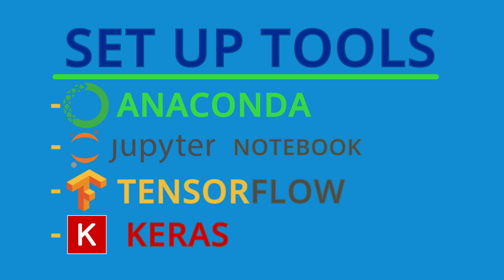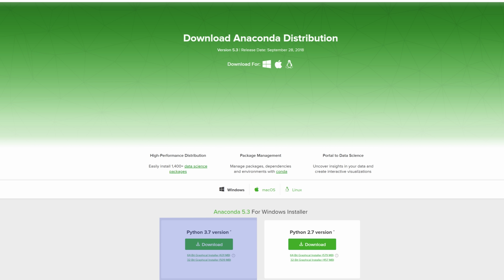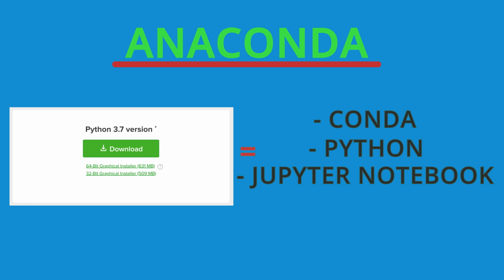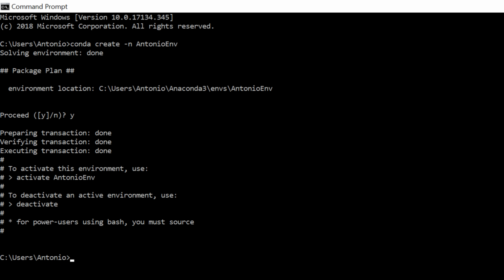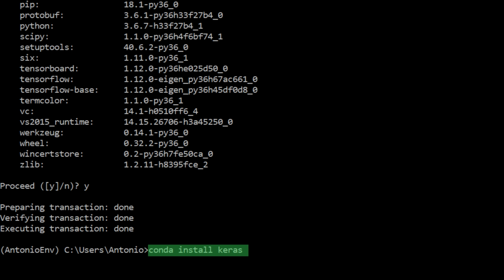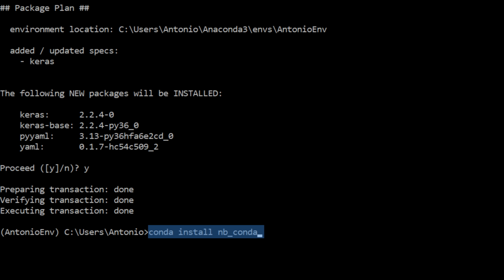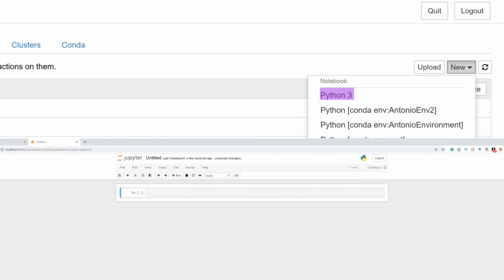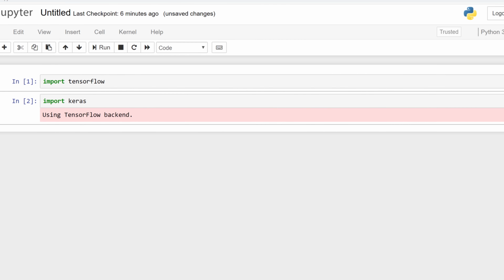Installations for Deep Learning: Anaconda, Jupyter Notebook, Tensorflow, Keras | Keras #2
Create environment ([EnvironmentName] takes place of your environment's name) for Mac and PC -

conda create -n [EnvironmentName]

Activate environment for Mac -

source activate [EnvironmentName]

Activate environment for PC -

activate [EnvironmentName]

Install Tensorflow for Mac and PC -

conda install tensorflow

Install Keras for Mac and PC -

conda install Keras

Install nb_conda for Mac and PC -

conda install nb_conda

Launch jupyter notebook for Mac and PC -

jupyter notebook

In this video, I show how to set up the basic tools that I will be using in future videos for deep learning. These tools include Anaconda (which includes Conda, Jupyter Notebook, and Python), Tensorflow, Keras, and nb_conda (this package allows us to switch environments in Jupyter Notebook and is necessary, in my testing, for everything to work properly).